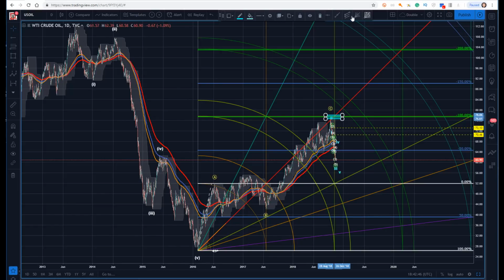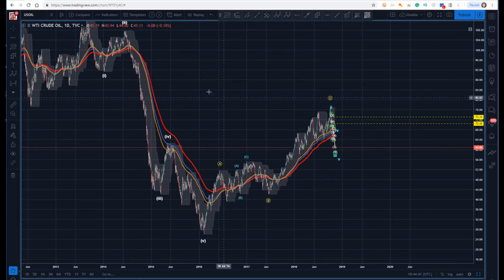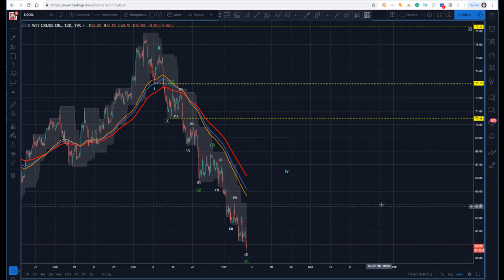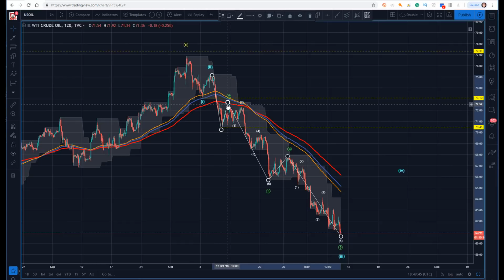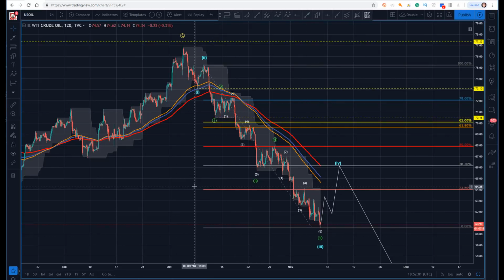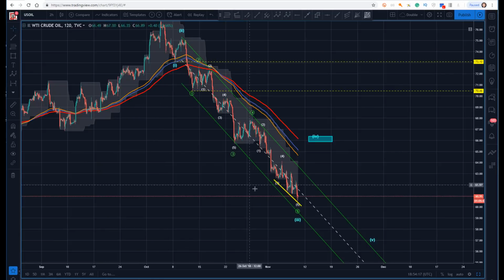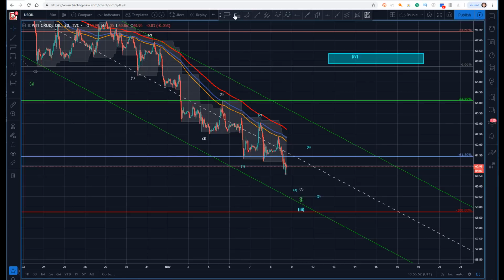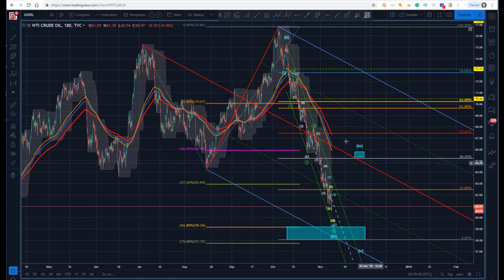Crude Oil Technical Analysis (US Oil) : Now I'm Free; Free Fallin' [11.08.2018]